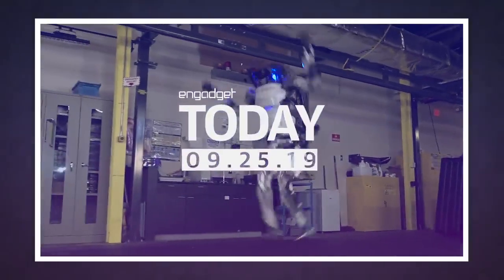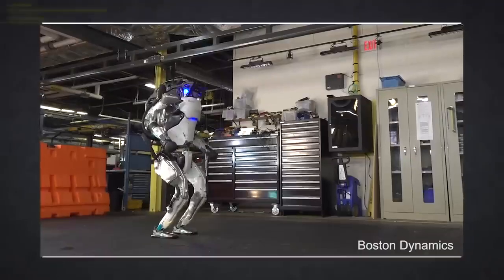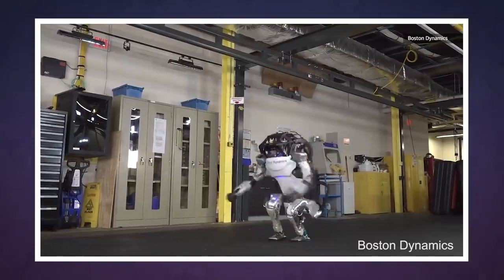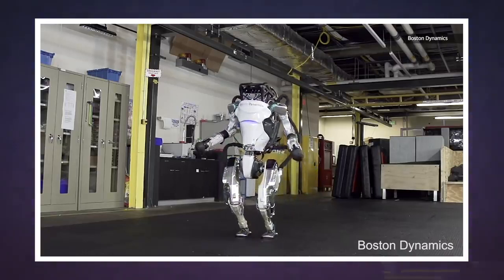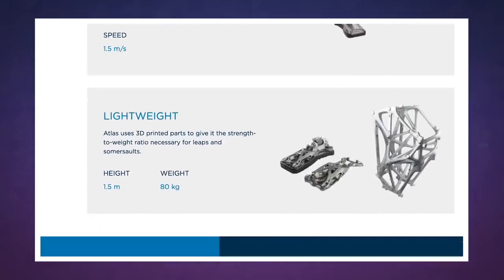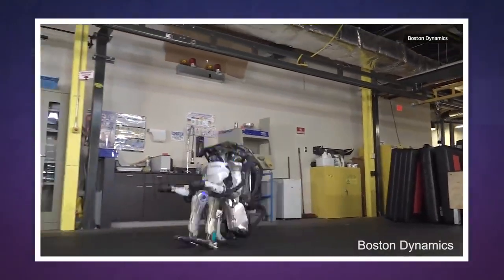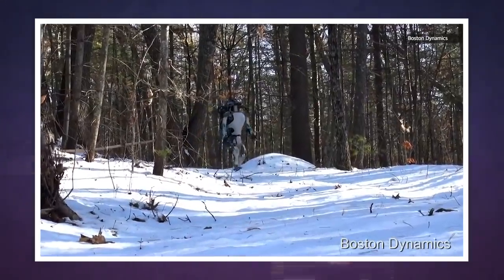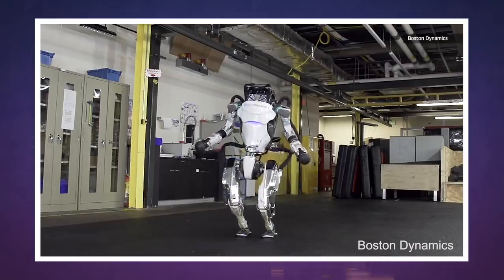Atlas robot now does gymnastics